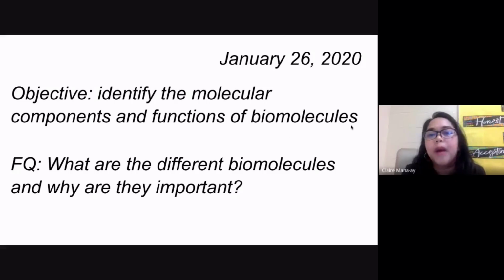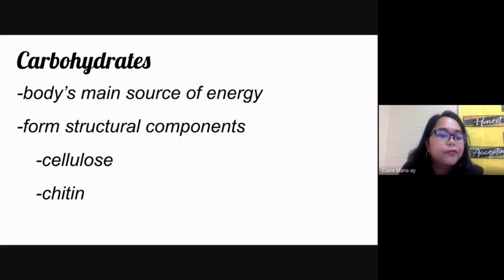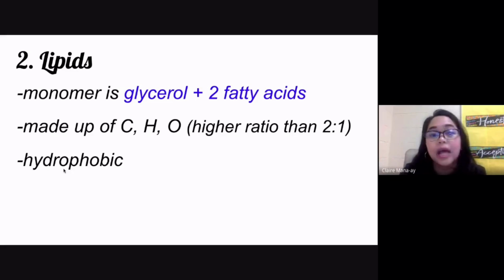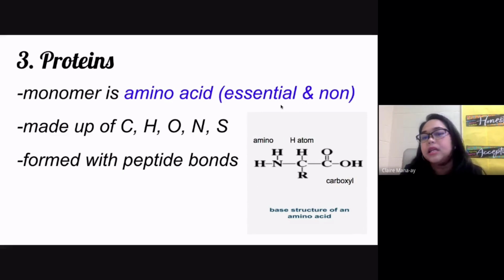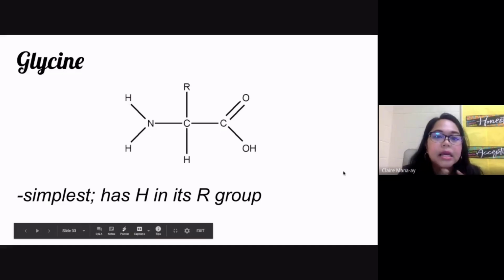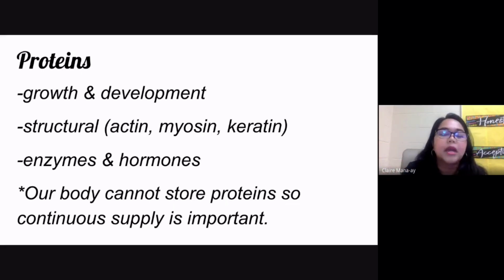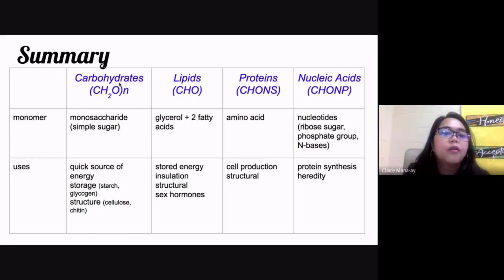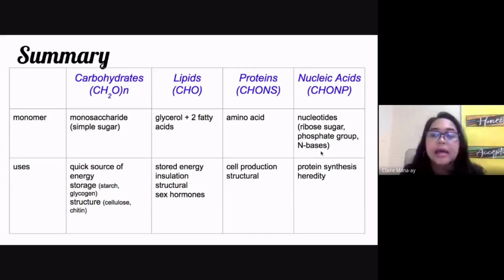Biomolecules I General Education Science I 4 Different Types of Molecules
This is a video discussion about the 4 different types of molecules.

let reviewer
let review
let reviewer
PROFESSIONAL EDUCATION
prof ed
LET REVIEWER 2020
let review
board exam
let reviewer 2019
let exam
final coaching
prc let
curdev
curriculum
letreviewer
letreviewer2020
howtopasstheletexam2020
tipstopassthelet
assessment
statistics
techniquetopasstheletexam
LET
let
prclet
howtopassthelet
philippines
professionaleducation
profed
gurongpinoy
reviewer
examforteachers
reviewer2019
reviewerforboardexamforteachers
reviewer2020
kto12curriculum
child&adolescent
typesoftest
gened
teachersboardexamreviewer
boardexamforteachers
beed
bsed
reviewerforboardexam
boardexam
boardexamtips
free review